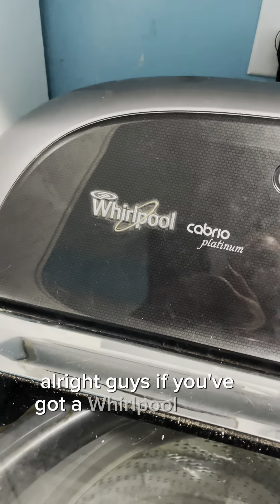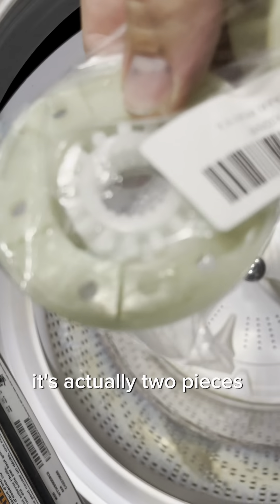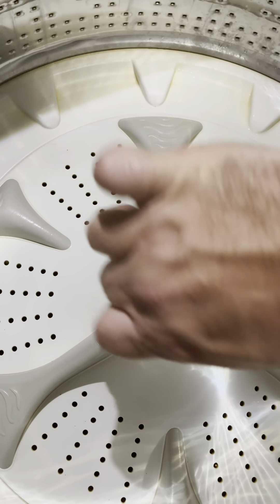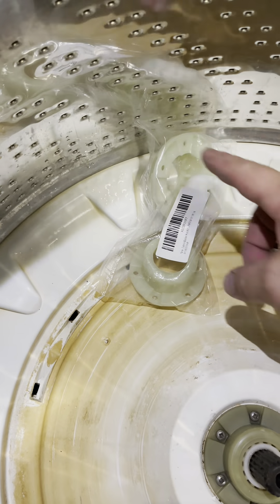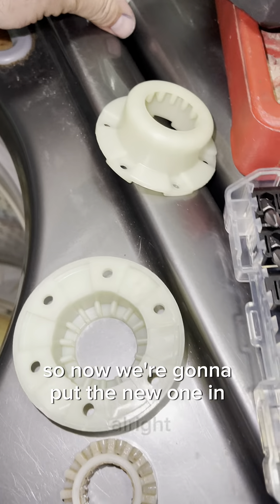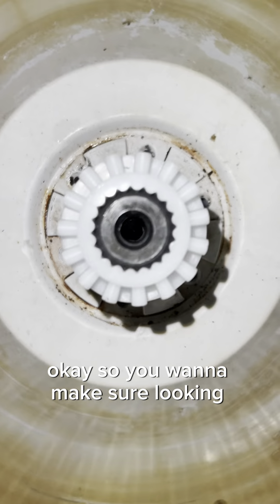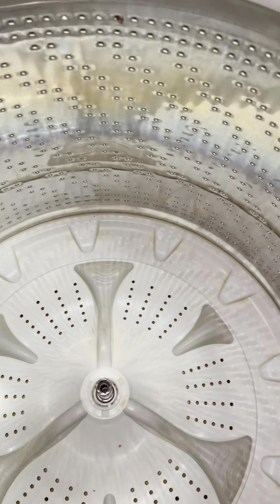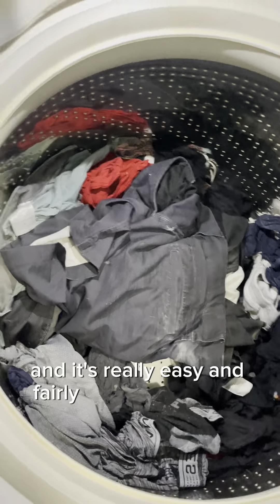10 MINUTE DIY WHIRLPOOL SD ERROR CODE QUICK FIX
If your washing Whirlpool top loader washing machine makes a horrendously loud noise on the spin cycle & is giving you the SD - 5D error code. Odds are this quick 10 minute fix is the issue. It’s super simple to diagnose & repair & only costs about $10!

Follow the instructions, take off the gear/sprocket, check the teeth. If they’re worn at all. It is the very likely culprit. Whatever you do. Try this prior to replacing the pumps or drum bearings & shaft. This is much easier and likely the real problem. A link to the part is below. This part is the exact same quality as the OEM that I took off the machine.